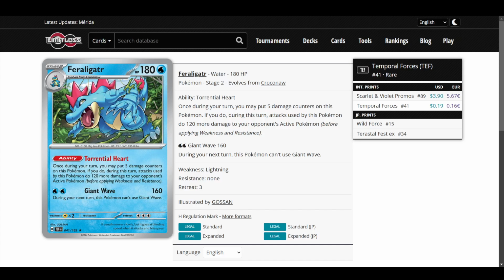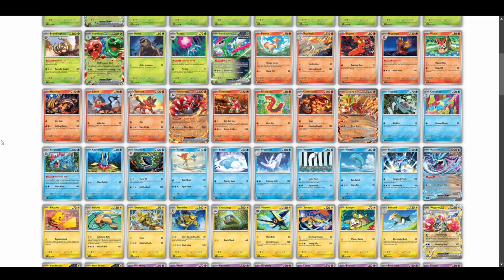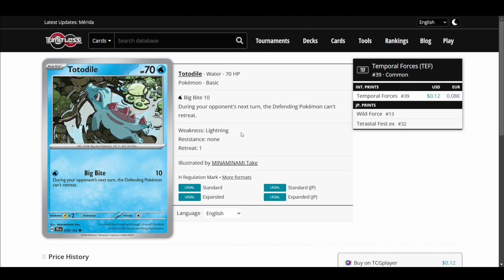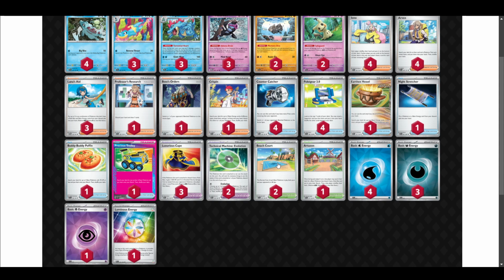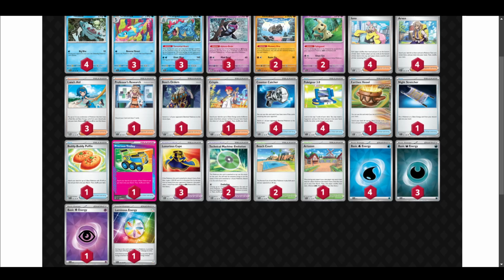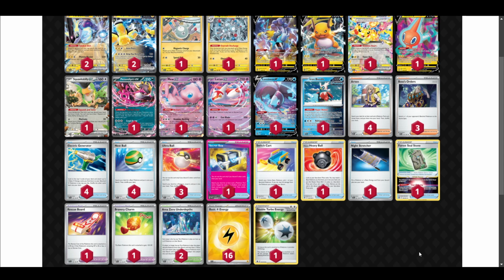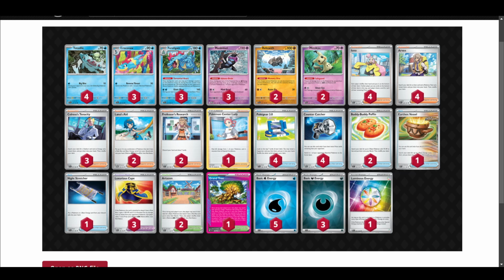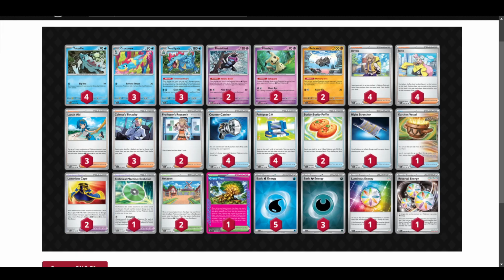Let's Talk Feraligatr: The Best Deck Post Rotation (maybe)